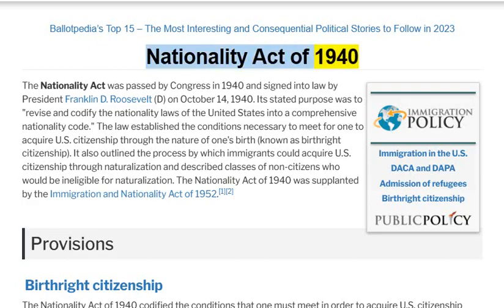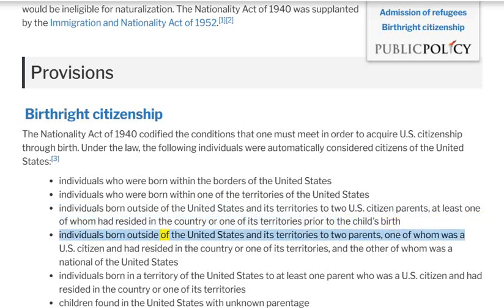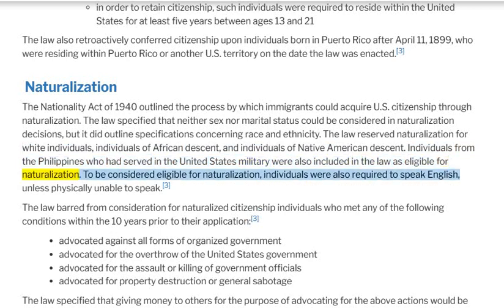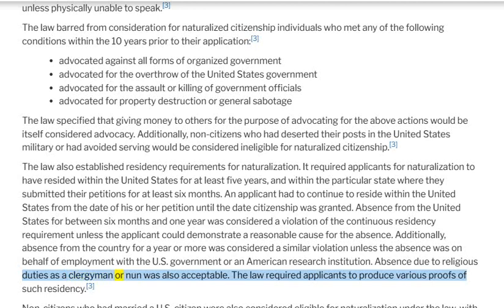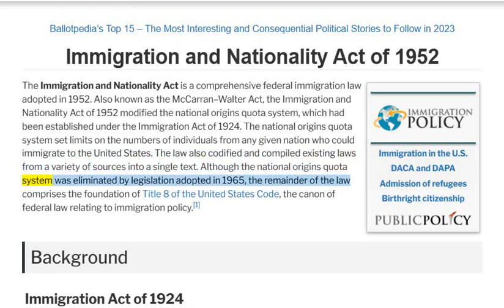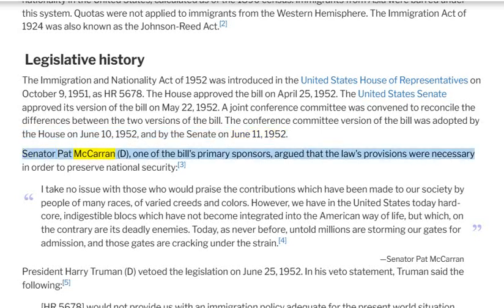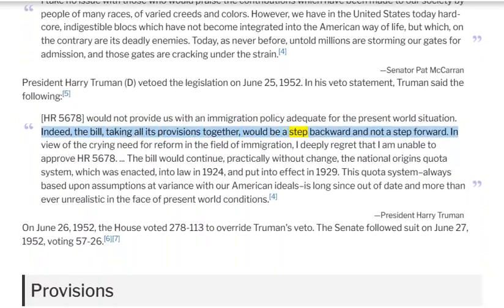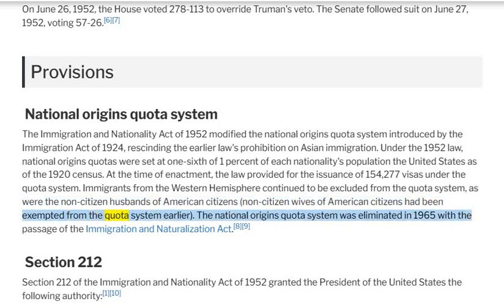🌎 Immigration Act of 1924 - Nationality Act of 1940 - Immigration and Nationality Act of 1952. 🔥🔥🔥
🟢 Quotas were not applied to "immigrants" from the American-Western-Hemisphere.

The LAW reserved NATURALIZATION for WHITE individuals, individuals of AFRICAN descent, and individuals of NATIVE AMERICAN descent.
Individuals from the Philippines who had served in the United States military were also included in the law as eligible for naturalization.
To be considered ELIGIBLE for NATURALIZATION, individuals were also required to speak ENGLISH, unless physically unable to speak.

FOUNDATION:
British North America Act 1867.

The 1776 Independence is a Hoaks.